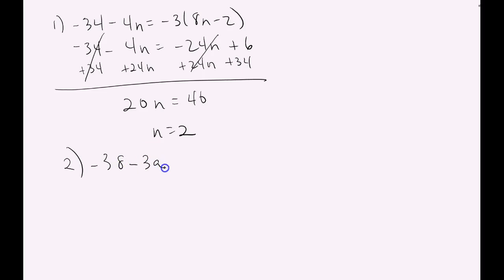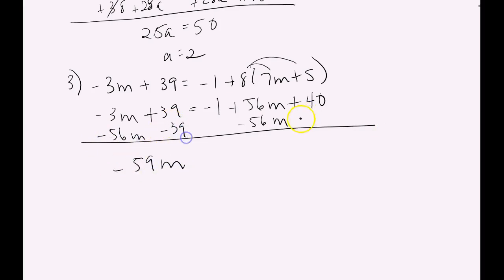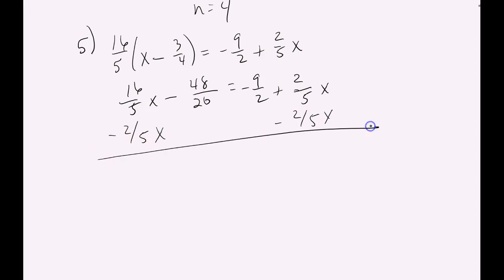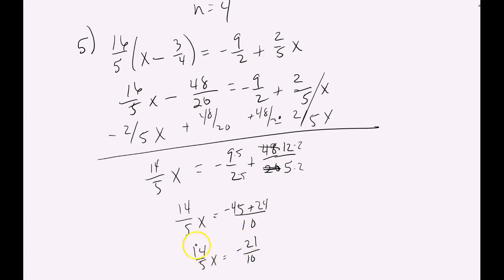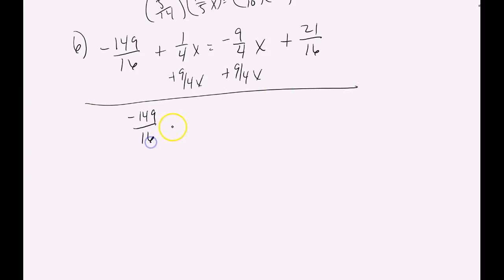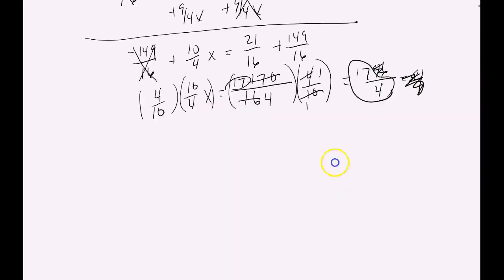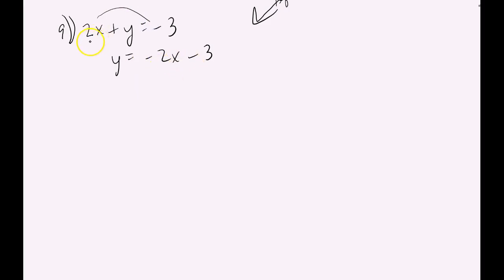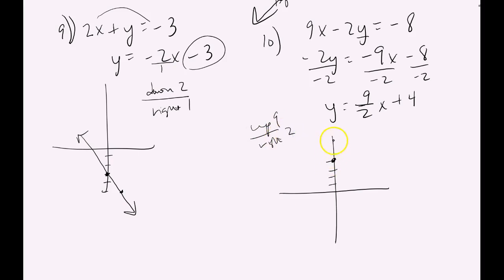alg 2 solutions week one